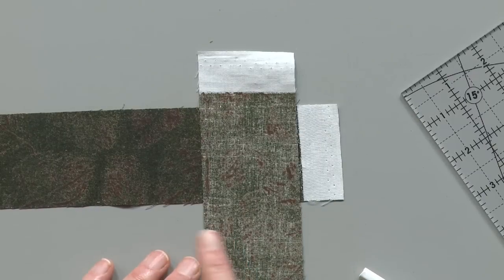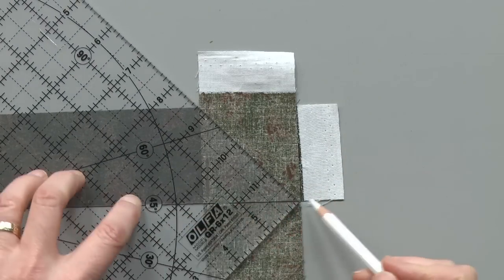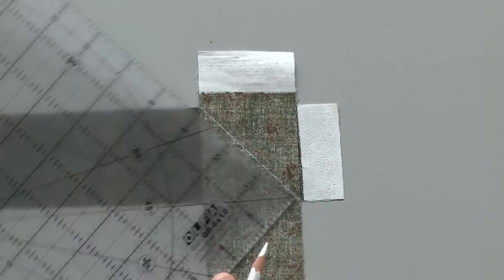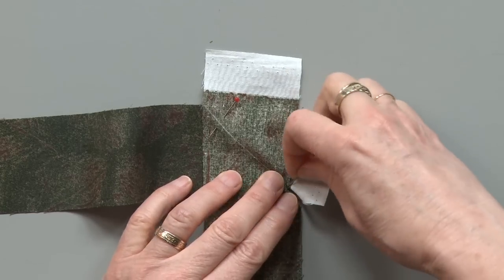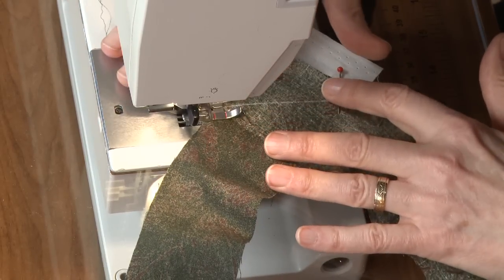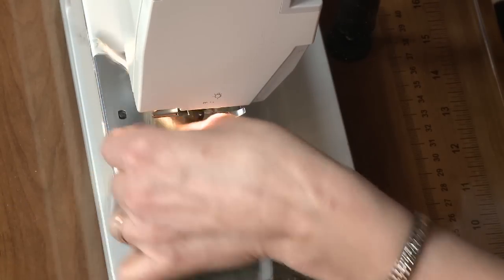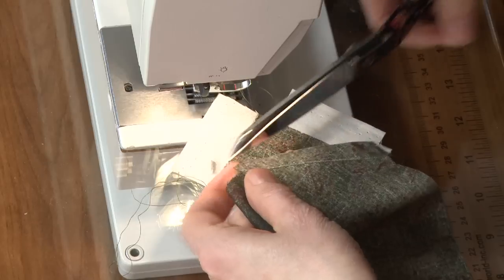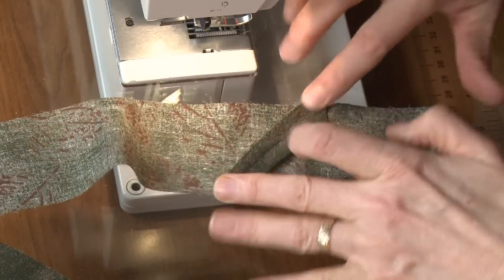Quilt Binding 1 of 4: Joining the Strips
- Sherri Bain Driver of McCall's Quilting magazine demonstrates how to join quilt binding strips using diagonal seams. No lumps, no bumps, just smooth, perfect quilt binding, ready to apply. Find all the FREE McCall's Quilting 101 videos at link above.

Quilt Binding 2 of 4: Sewing the Binding to the Quilt

Quilt Binding 4 of 4: Turning and Hand Stitching